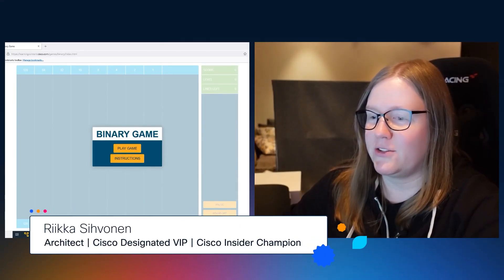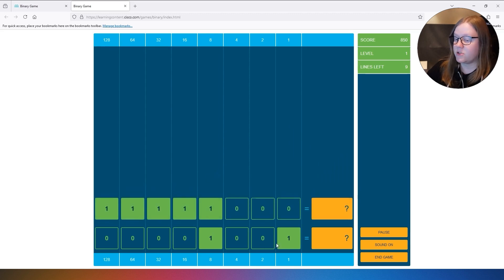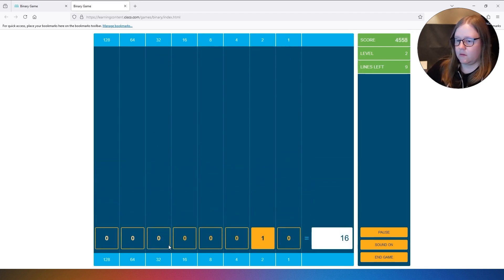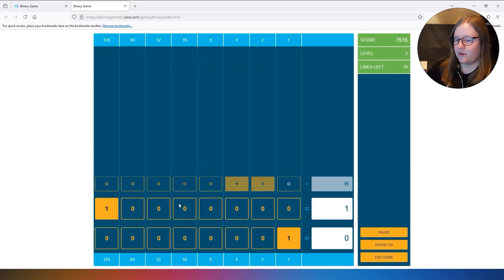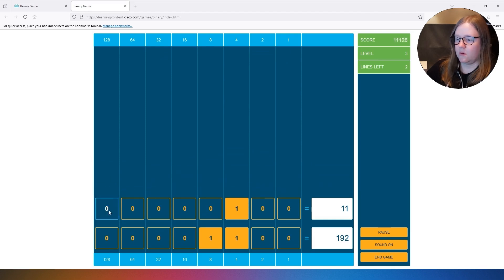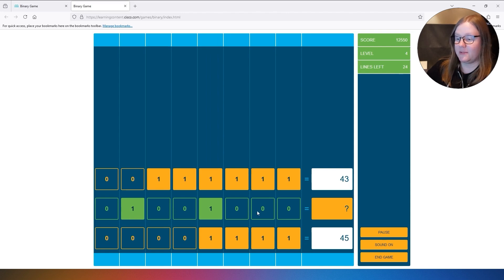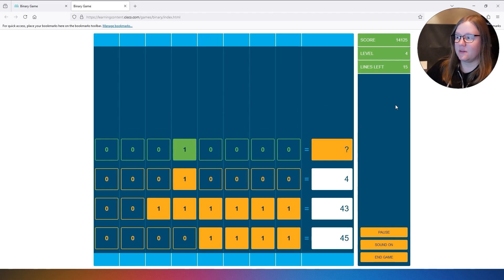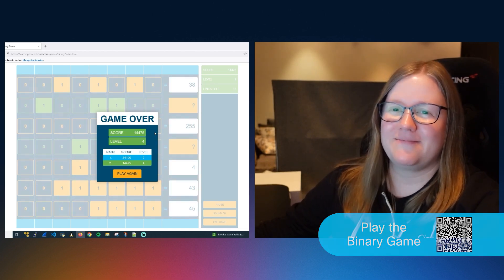Boost Your Binary Conversion Skills for the CCNA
Are you preparing for your CCNA exam and want to ace those tricky binary-to-decimal (and decimal-to-binary) conversions? Speed and accuracy are key, and that’s where The Binary Game from Cisco Learning Network comes in!

This fun, fast-paced game helps you boost your understanding of binary numbers while sharpening your conversion skills. Challenge yourself: how many levels can you conquer?

Watch CLN VIP and Cisco Insider Champion Riikka Sihvonen play the Binary Game with tips and a gameplay walkthrough that will have you converting numbers in your head in no time!

Ready to improve your binary skills? Play The Binary Game and take your CCNA prep to the next level.